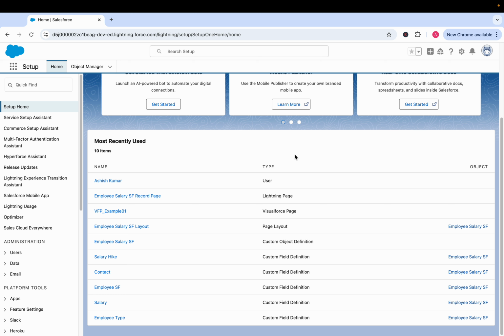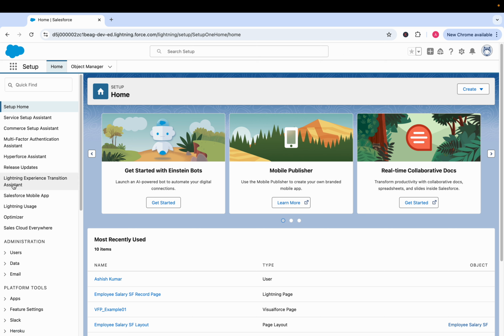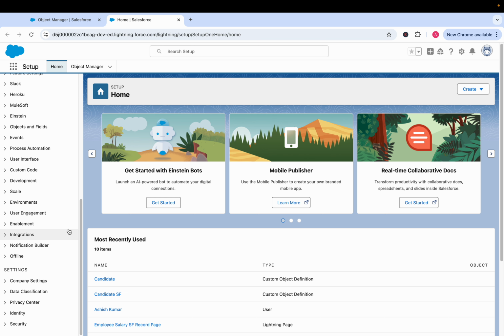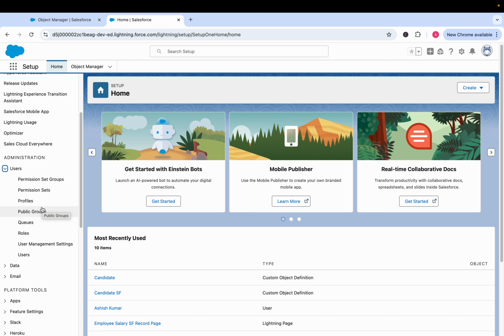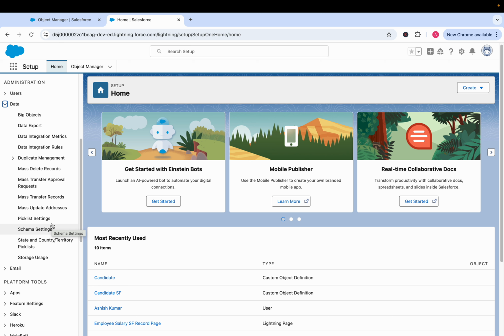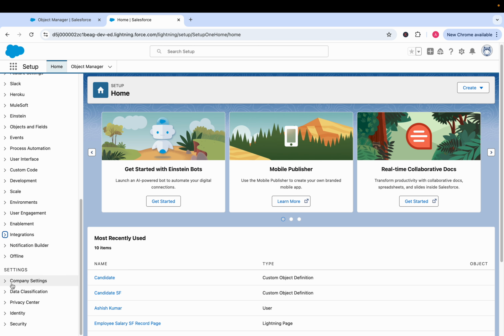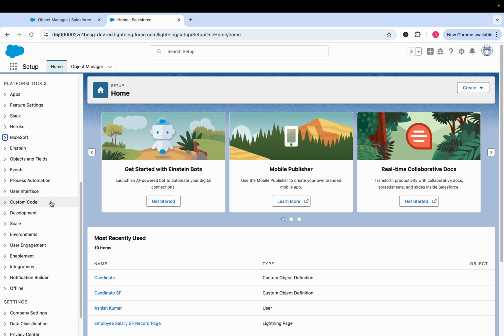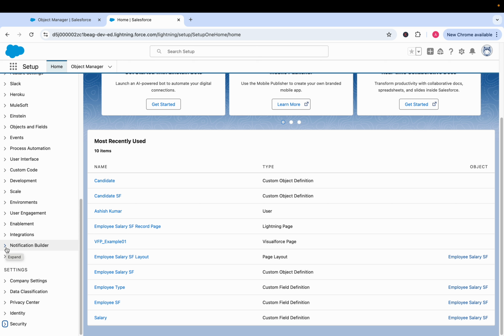How to Navigate to Setup Menu in Salesforce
In this video we will learn how to navigate to Setup menu in Salesforce. The Setup menu is the most important section as a developer or Admin, where they spend a lot of time on job. Hence, it is also the basic step for someone who is new to Salesforce and want to Navigate on Salesforce Org .